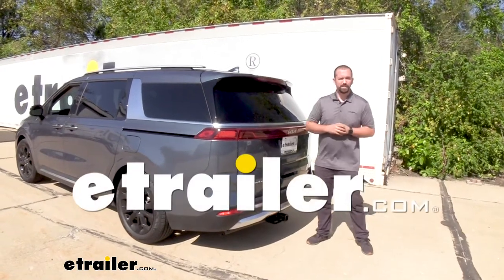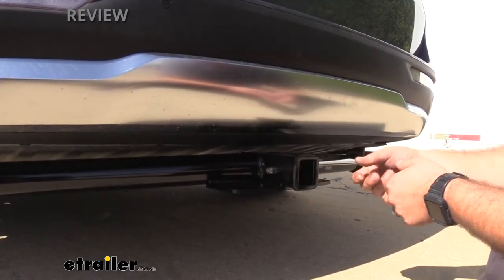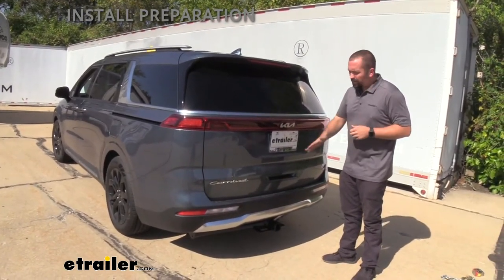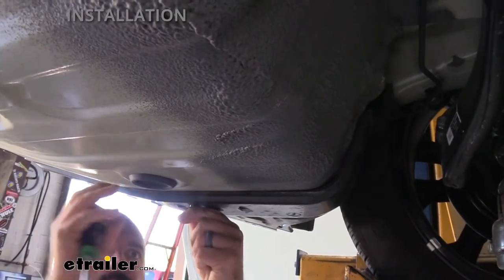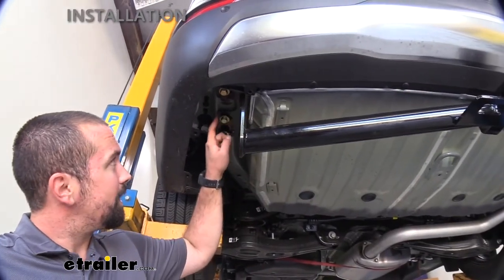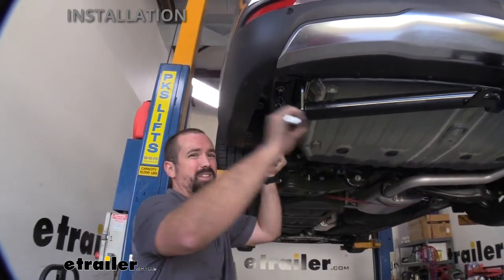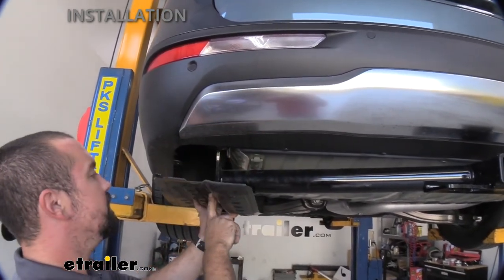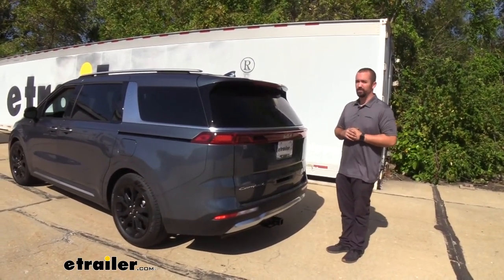etrailer | Curt Class III Trailer Hitch Installation - 2022 Kia Carnival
Hello neighbors. It's Brad here at etrailer and today we're taking a look at the 2022 Kia carnival, and this is a really exciting SUV/ minivan multipurpose vehicle. So for your multipurpose needs, installing a trailer hitch is going to be great like this Curt class three trailer hitch. So here's the hitch installed on the carnival and you're going to see it is an exposed cross tube. So you can see the actual whole hitch hanging down, but it is a nice black powder coat finish over it, steel construction, which means that it's sturdy and it's also going to hold up to the elements over time, keeping that black and not rusty and corroded. You're going to see it's a two inch by two inch receiver tube opening and that's going to be awesome for a bunch of different accessories, whether it be your bike racks, cargo carriers, or maybe even a small trailer.

Now you also have a plate style safety chain loop, and these loops are, I can fit my four fingers in which is great for when you're hooking up larger hooks like a clevis style here. That's no problem, as well as your standard size loop, which also you have plenty of room to work with and lots of angles to work with as well. Now you're also going to see the standard 5/8 hitch pin hole, and this is going to be necessary to put your accessories in place and make sure they don't come out. So you will need a hitch pin, it doesn't come with the hitch itself, but we do have those here at etrailer. And also if your accessories are something that you may keep on for a long time and you don't want to worry about those disappearing, you can actually get a locking style here as well.

With something like the carnival, it's great to be able to do a lot of different things and different adventures with the family. Now, sometimes that can involve pulling a trailer. So, this hitch right here can hold 4,000 pounds for a gross trailer weight and that's going to be the weight of the trailer, plus the accessories loaded up. Your Tongue Weight is actually 600 pounds, which is the downward pressure on the inside of the receiver tube openings. Now, something else I should point out is you want to check the vehicles owners manual to see what the vehicle is actually capable of and that way you're not overdoing it.

So between the weight rating on the hitch and the weight rating on the vehicle, you want to take the lower of those two numbers and go with that to stay safe. Now, a few important measurements to take note of when looking at your accessories or looking to purchase accessories and load them up, it's going to be measuring from the center of the hitch pin hole to the furthest point of the rear fascia and that's going to put us right at about four inches. Now, that's going to be important to note because when you load your accessories in, it can get pretty close to the fascia. So you're going to want to make sure to measure that, keep your rear bumper and fascia from getting damaged or any of your accessories making contact with your vehicle. Another important measurement is going to be from the top of the receiver tube opening to the ground and that's going to put us right at 11 inches.

Keep that in mind while loading up your accessories and driving on Hills. And the install of the hitch is pretty straightforward, you could probably do it in your driveway with minimal tools that you may need to trim some plastic that's up to you, but I'm here to walk you through all those steps. So now let's take a look at that installation. So we're going to be on our driver's side first, and you're going to see this underbody panel. Now, there's six plastic push pins that you're going to want to remove and you're going to want to keep those in a safe spot, that way you have them later for installation. A flat head screwdriver works well to pop these out. Just simply put it in the little slotted gap there and then a quick twist and they should pop out. Now, if you're looking for the sixth one, there is one touch back here and that's also going to leave this one up here to where you don't actually have to remove it. So make sure you had the correct pins actually removed. You'll know pretty quickly, once you try to pull the plastic panel, if it's hung up on any other ones, but it should just like this one and pop that and then it comes down. So now our next step is going to be dropping the exhaust bracket hangers here and the best bet is to get a long screwdriver or pry bar and wedge it between that rubber and the metal hanger itself. If you're having trouble, you can spray a little bit of penetrating oil and that will help move it up to kind of get these to pop off. If that to